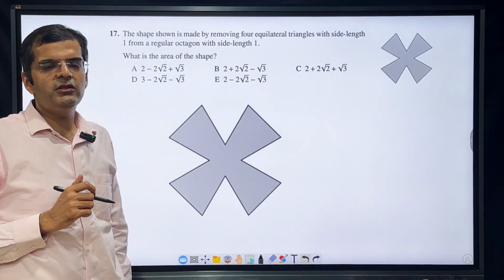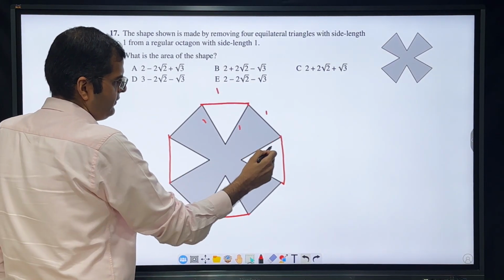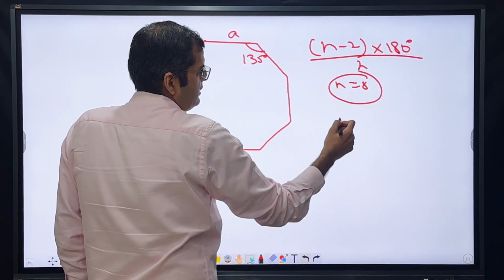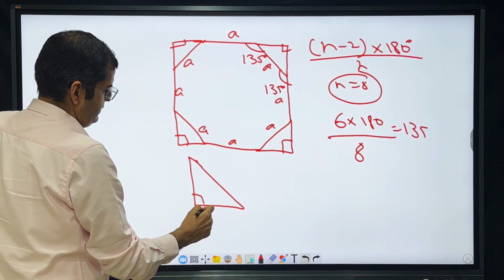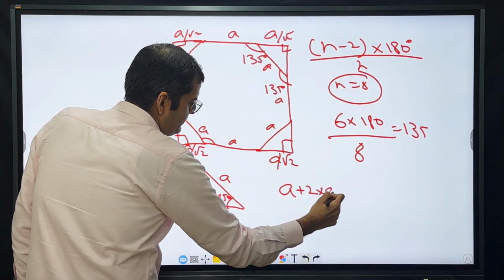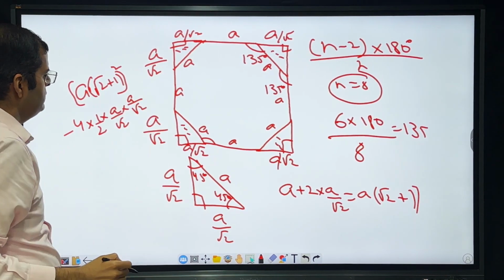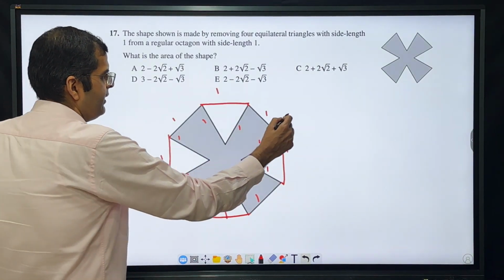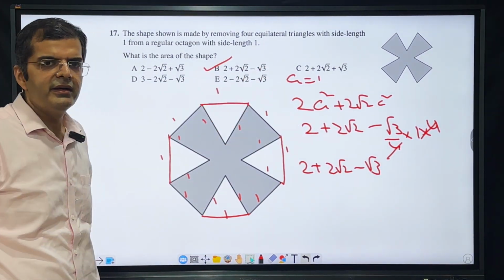UKMT 2022 Question 17 Full Solution | SMC Senior Maths Challenge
🔥 UKMT 2022 – QUESTION 17 | SMC SENIOR MATHS CHALLENGE FULL SOLUTION

Courses Covered:

📘 SASMO – Singapore & Asian Schools Math Olympiad

📘 UKMT – United Kingdom Mathematics Trust

📘 AMC – American Mathematics Competitions

Start your Contest Math preparation today 🚀